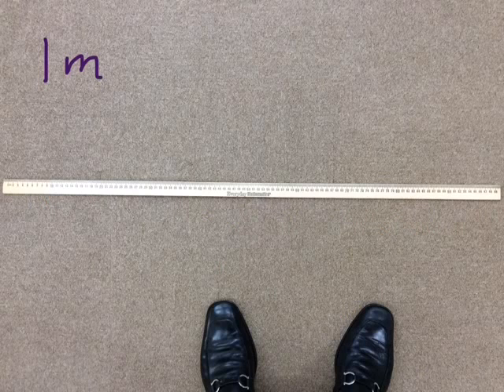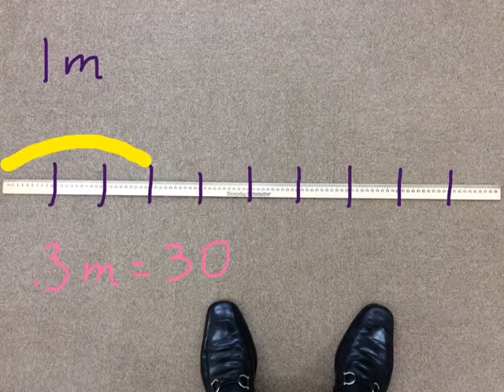Practice with Decimals (Everyday Math Home Link 5.9)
Help with everyday math 3rd grade.